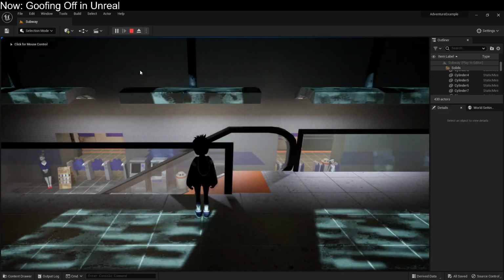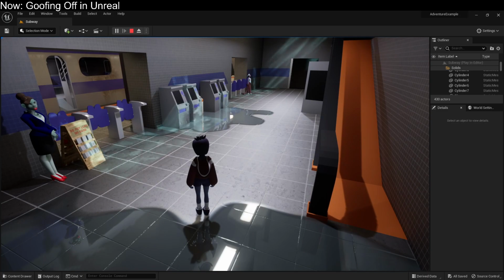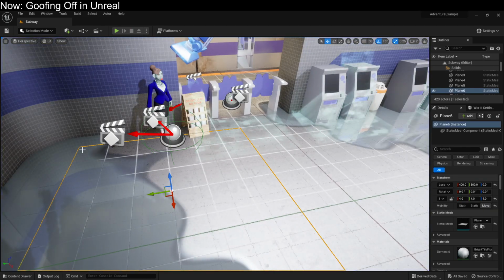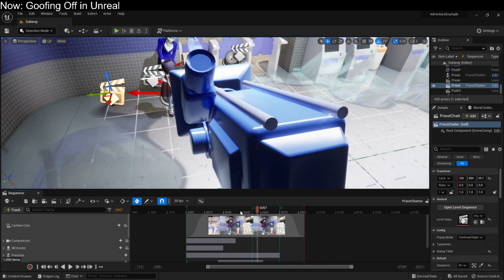Adventure Game Example Progress!